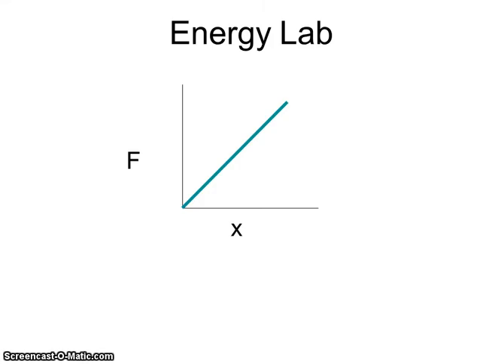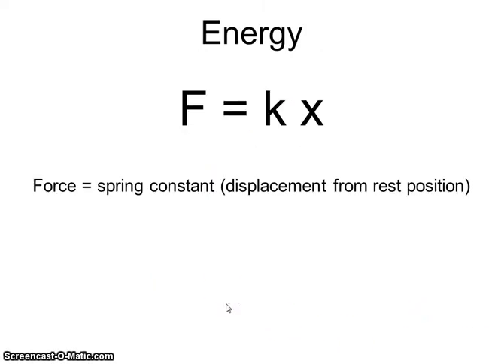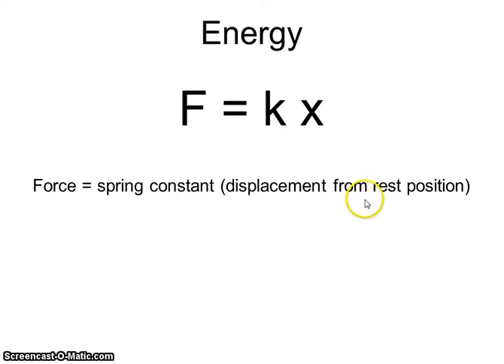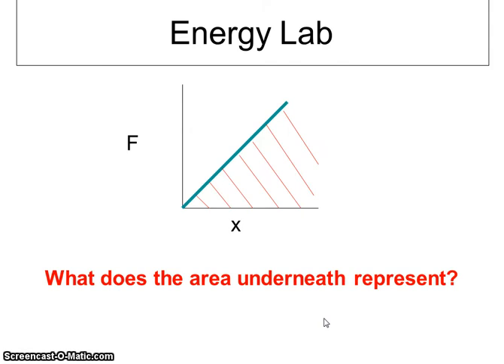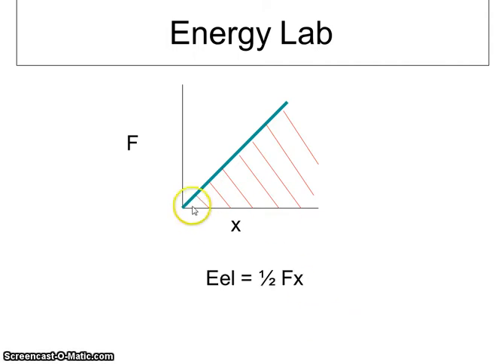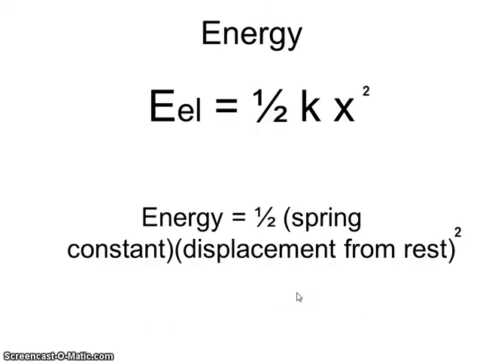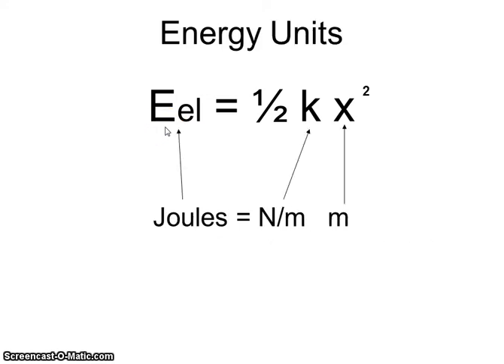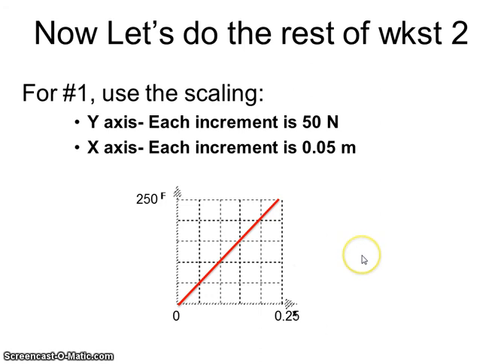Lab results and Eel equation